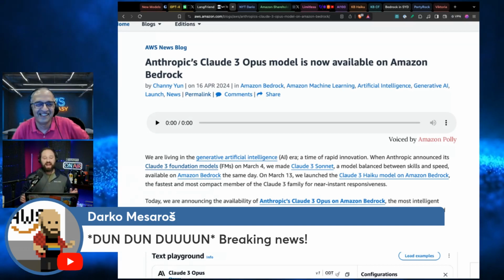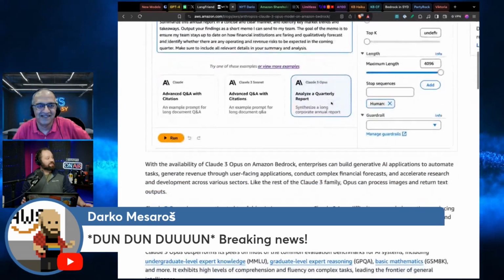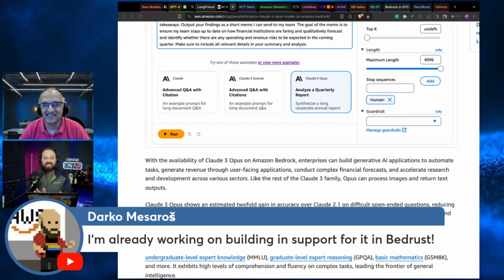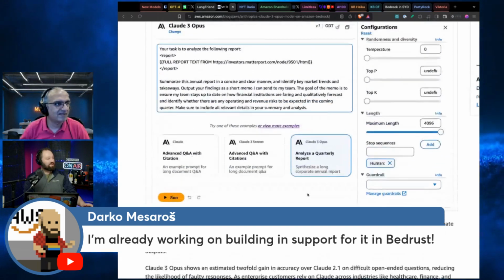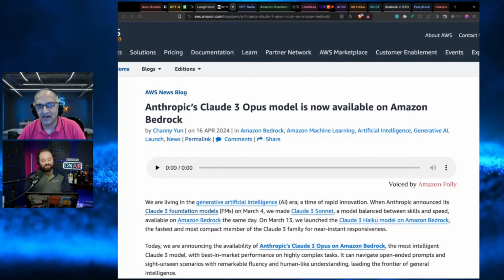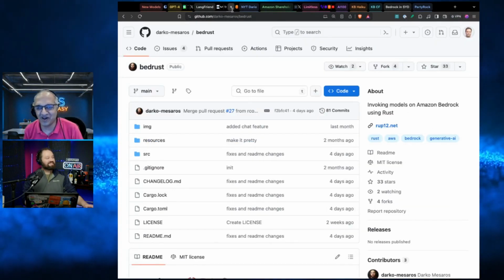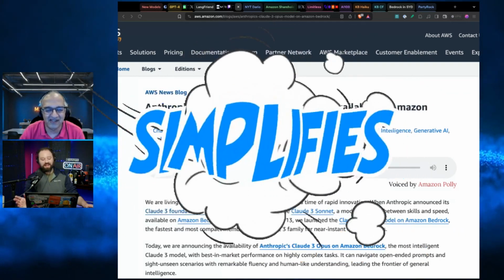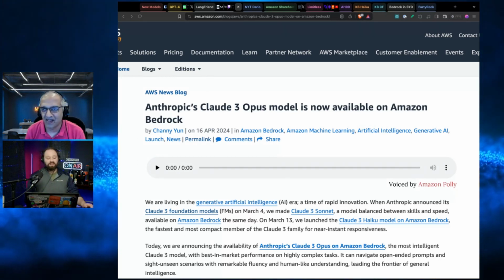Claude 3 Opus Now Available on Bedrock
We have some great news! Bedrock now supports Claude 3 Opus. This is the most sophisticated model in the Claude 3 family, with the others being Sonnet and Haiku. With this announcement, you can now use Opus within Bedrock. Check out this clip from our AWS Made Easy livestream where we react to the news in realtime!

Thanks to @ruptwelve for sharing the news with us on stream!